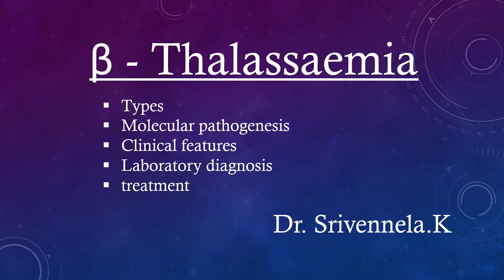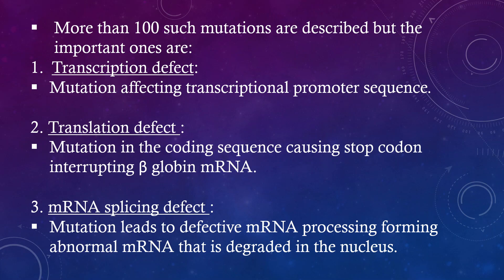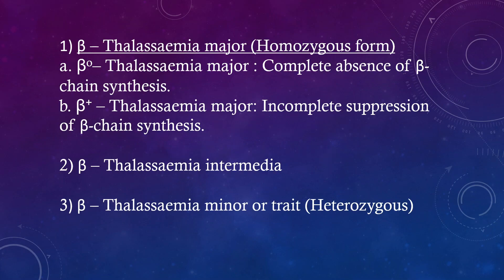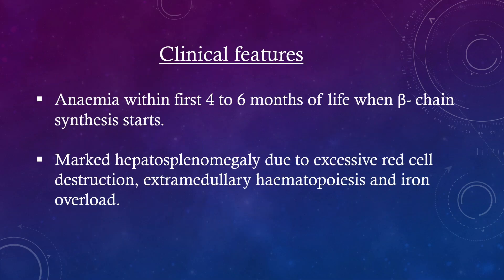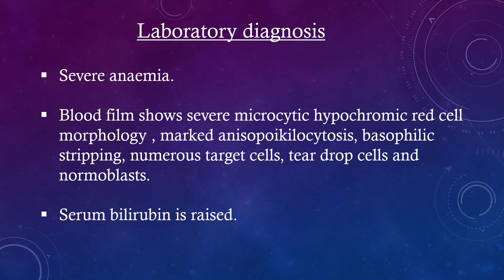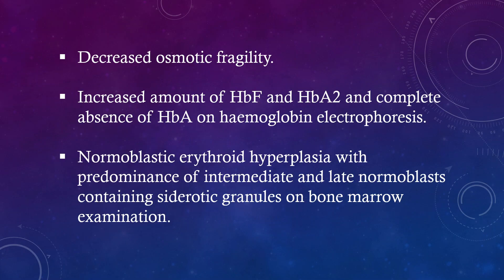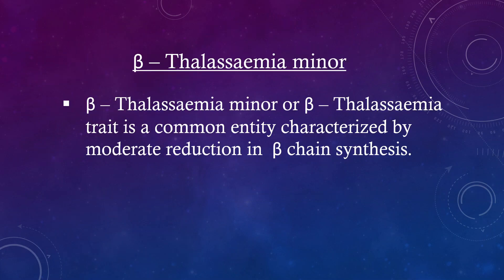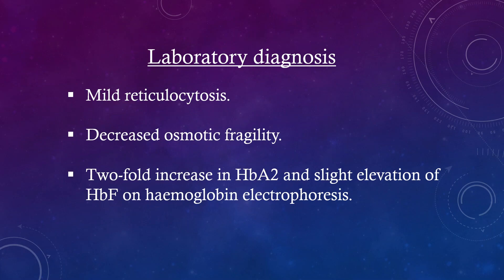Beta thalassaemia [types,molecular pathogenesis, clinical features, laboratory diagnosis, treatment]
Notes on a Beta thalassaemia [types,molecular pathogenesis, clinical features, laboratory diagnosis, treatment]